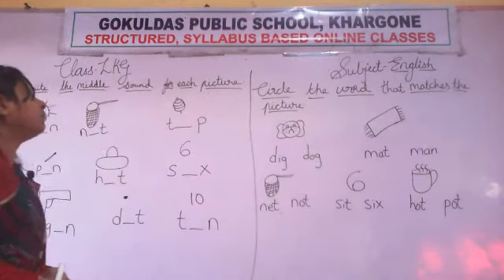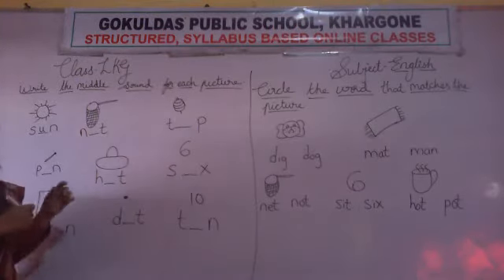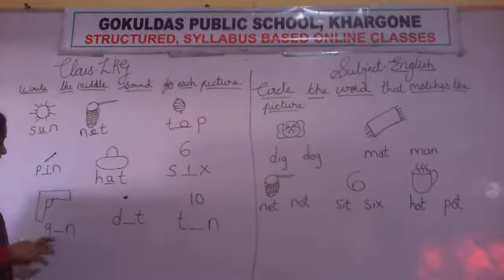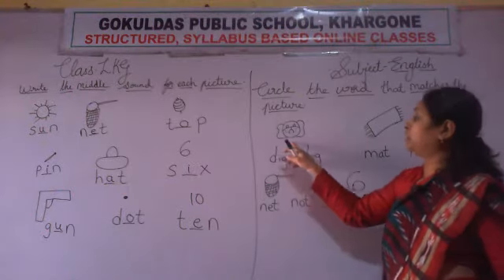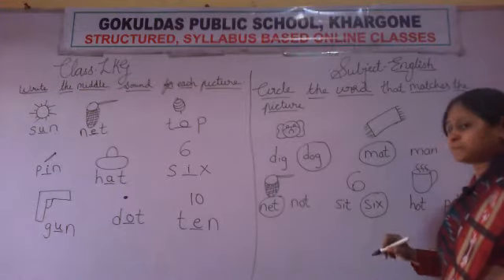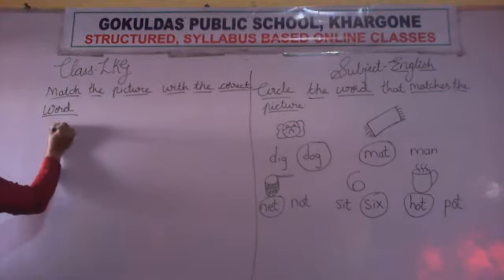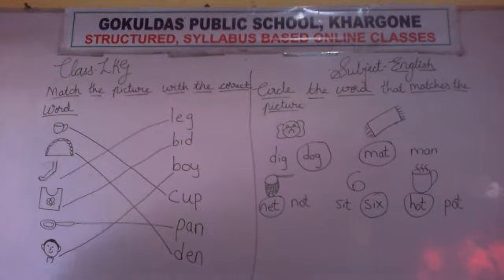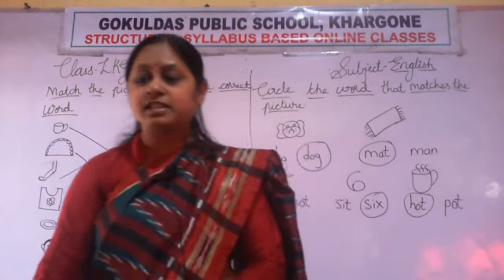LKG English Ex related vowel RD 12 12 20